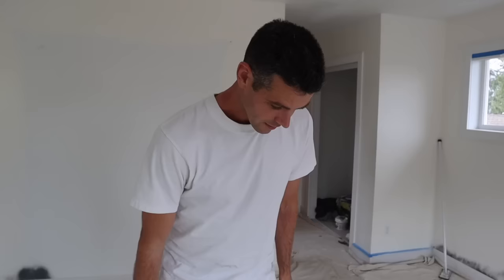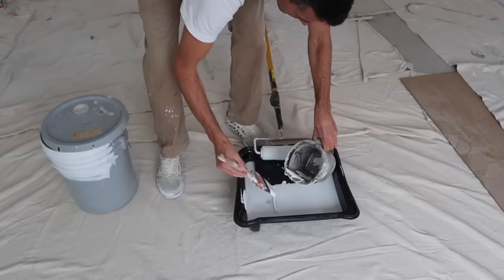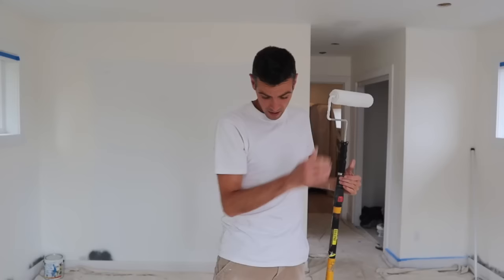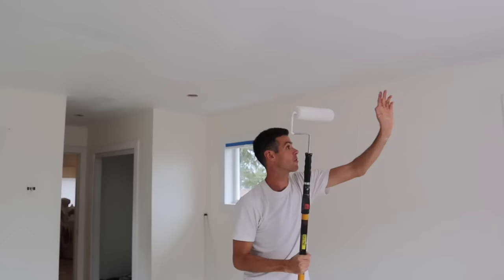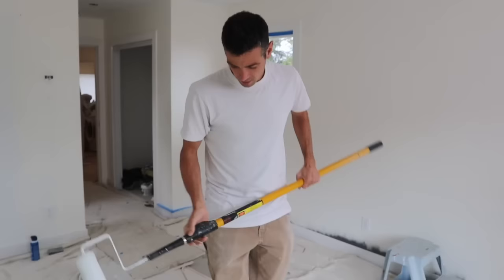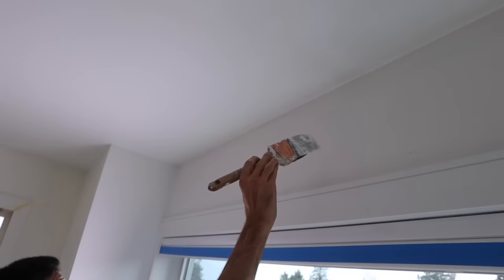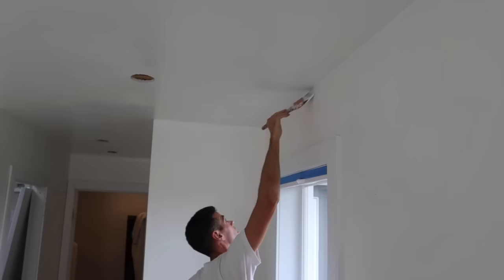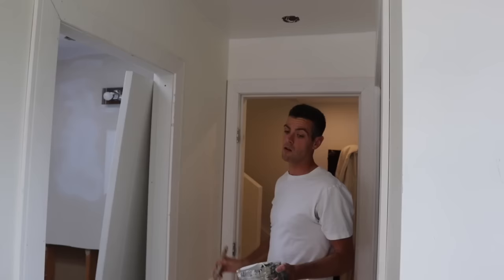How to Paint Ceilings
I REALLY hate painting ceilings. Here are some tips to ensure you get it in only two coats!